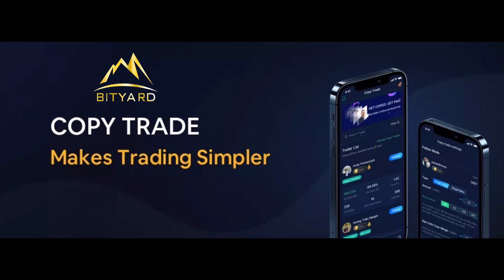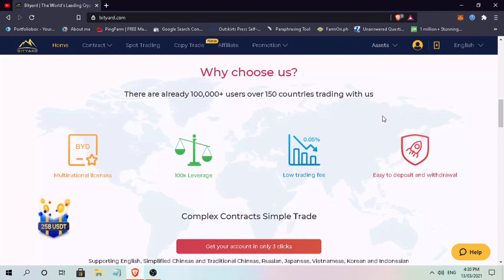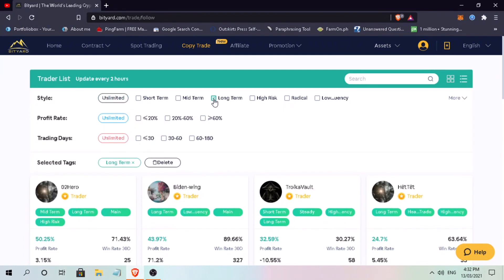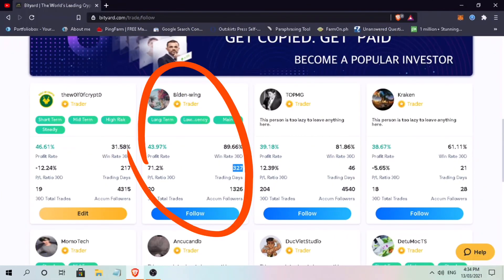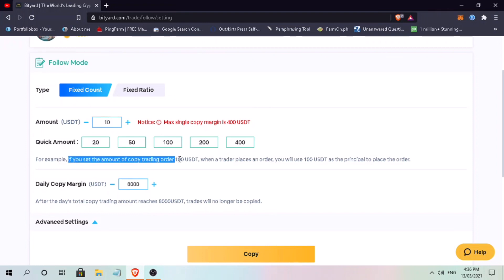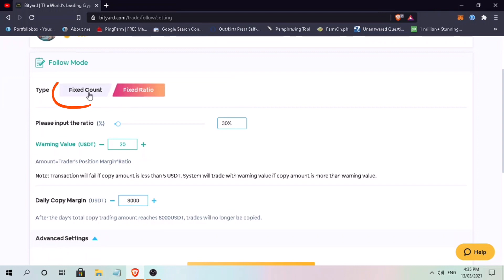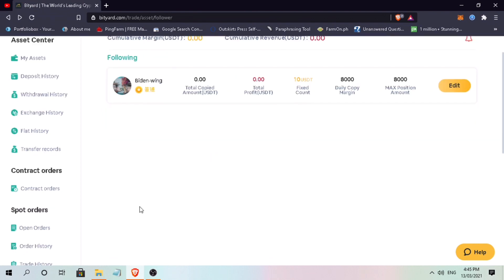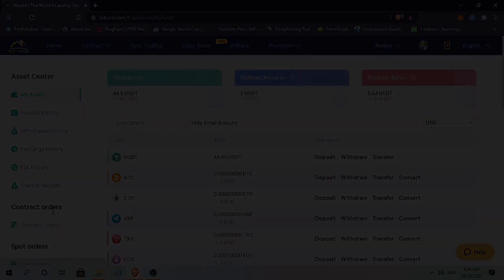How to COPY TRADE on BYDFi (Bityard) Exchange | Beginner’s Guide | Complete Tutorial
Here’s a video tutorial on how to copy trade on BYDFi Cryptocurrency Derivatives Exchange. Bityard is the world's leading cryptocurrency contracts exchange and is headquartered in Singapore, they provide safe, easy, and fast crypto spot, contract, leveraged, margin, and copy trading. Check the video to learn more!

✨ Invitation Code: aYC4km

✅ Join PH Telegram Group